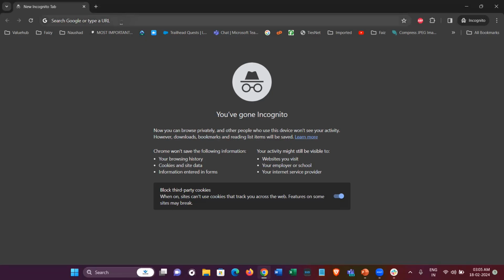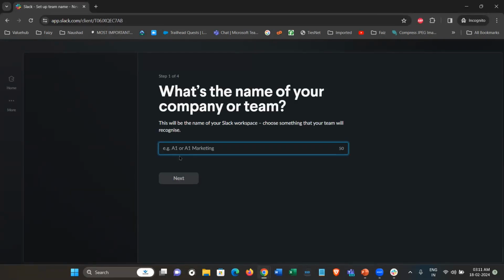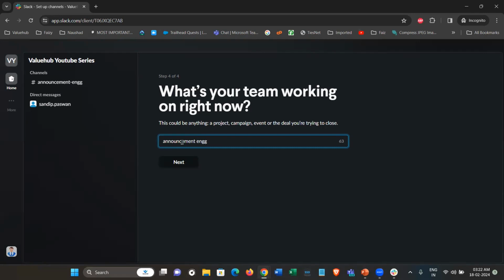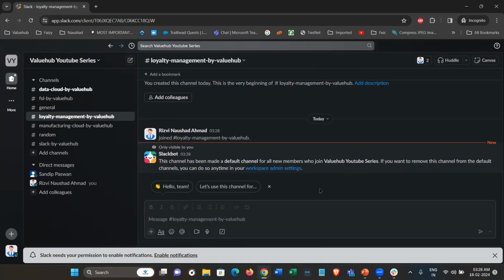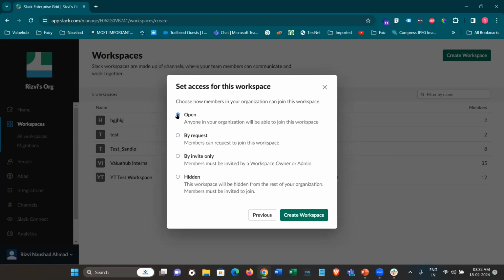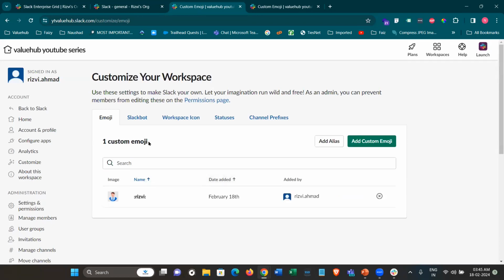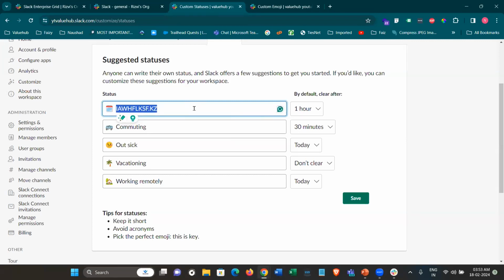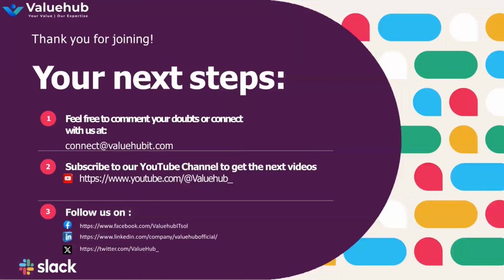Episode 2- How to Setup your Slack Workspace | Easy Step-by-Step Tutorial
Welcome to our comprehensive guide on setting up your Slack workspace from scratch! oferred By Valuehub, Whether you're a team leader, a small business owner, or just getting started with Slack, this tutorial will walk you through everything you need to know to create a well-organized and efficient workspace tailored to your needs.

In this tutorial, we cover:

Creating your Slack workspace: Learn how to sign up for Slack and set up your workspace with a name, logo, and domain.

Inviting team members: Discover the different methods for inviting team members to join your workspace, including email invitations and sharing invite links.

Organizing channels: Understand the importance of creating channels for different teams, projects, or topics, and learn how to set them up for effective communication and collaboration.

Customizing notifications: Take control of your notification settings to ensure you stay informed without being overwhelmed by constant alerts.

Integrating apps and tools: Explore the wide range of apps and integrations available in the Slack App Directory to streamline your workflow and boost productivity.

Setting up Slackbot and reminders: Harness the power of Slackbot to automate tasks and provide helpful information to your team, and learn how to set reminders for important deadlines and events.

Managing permissions and security: Learn how to customize user roles and permissions to control access to sensitive information and keep your workspace secure.

Tips for optimizing your workspace: Discover expert tips and tricks for maximizing the efficiency and effectiveness of your Slack workspace.

By the end of this tutorial, you'll have the knowledge and skills to create a well-organized and productive Slack workspace that empowers your team to communicate, collaborate, and succeed together. So let's get started!